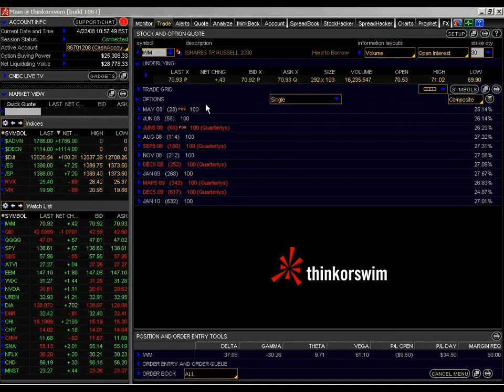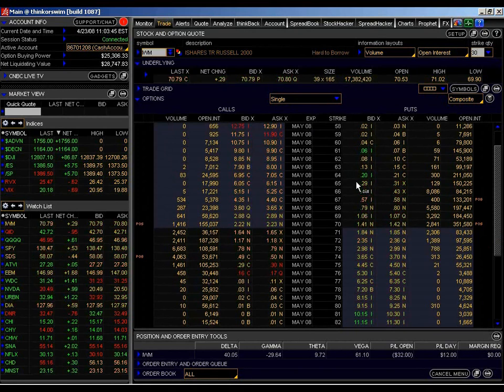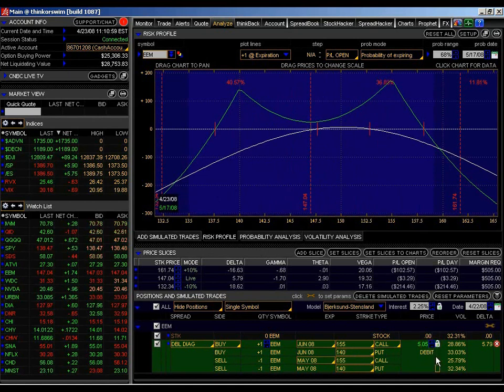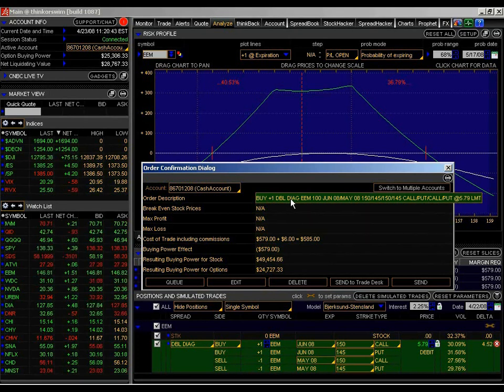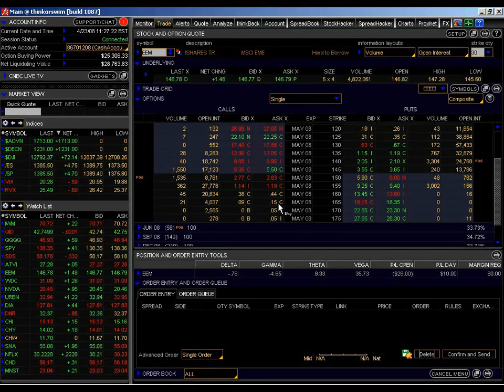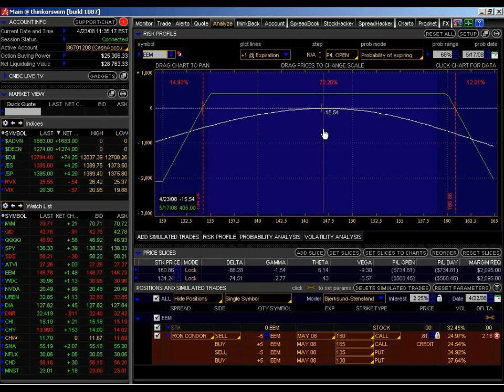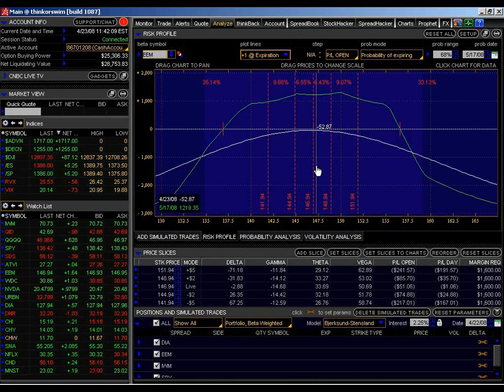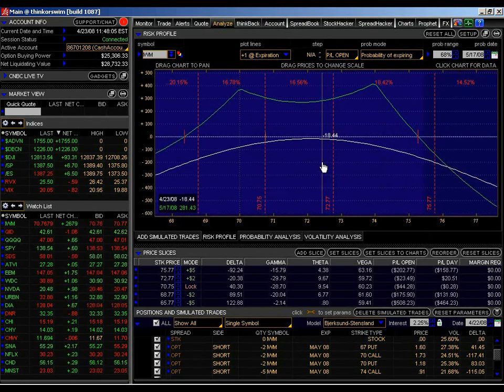10 Building your Portfolio